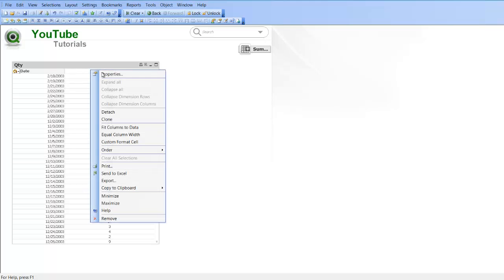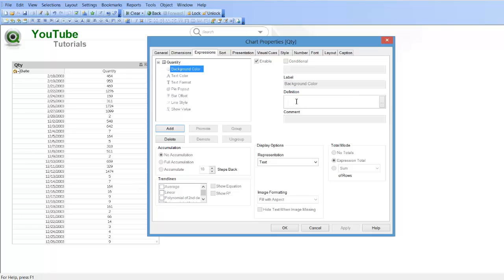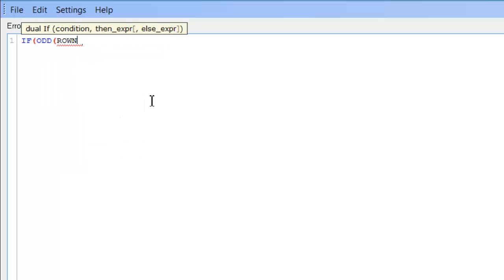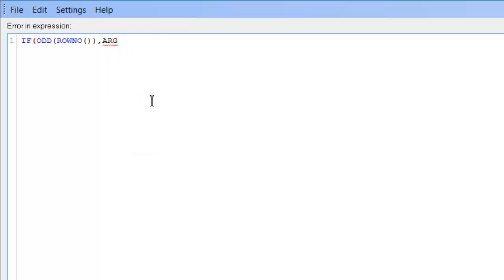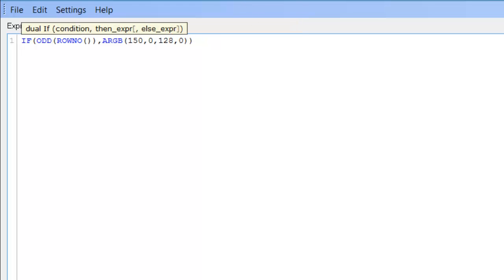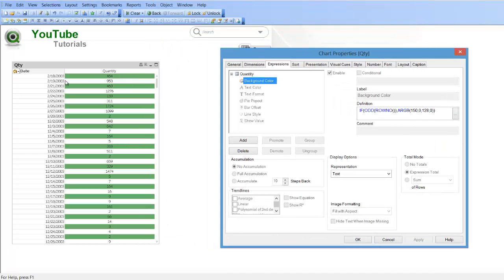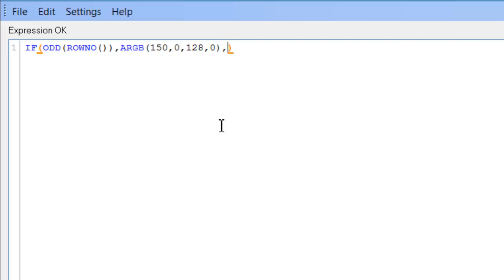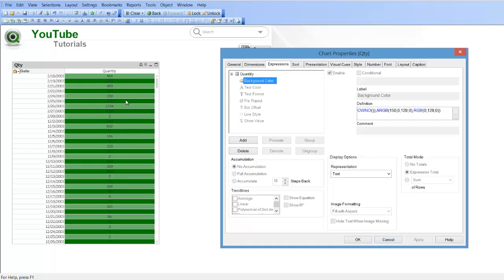Qlikview Pivot Table Row Colors by RFB 163